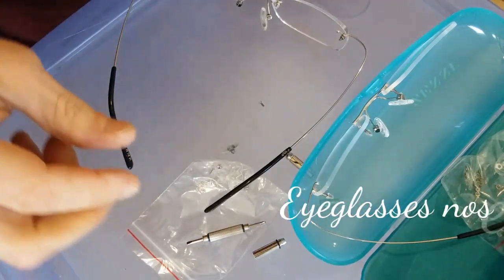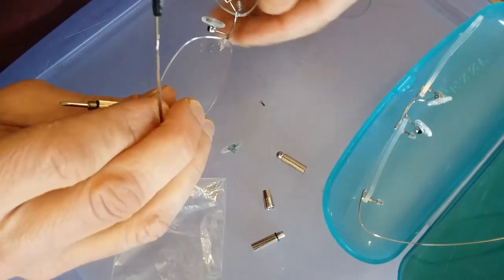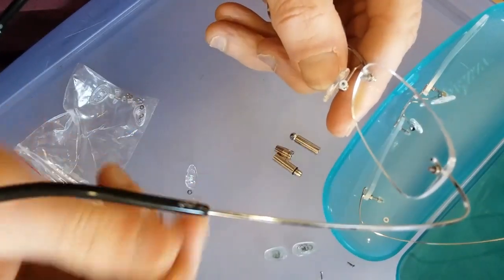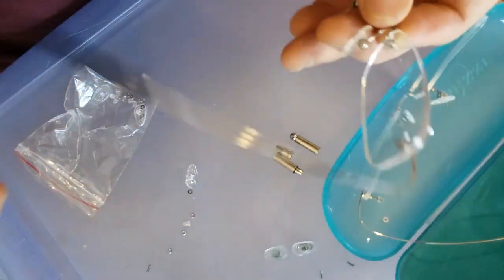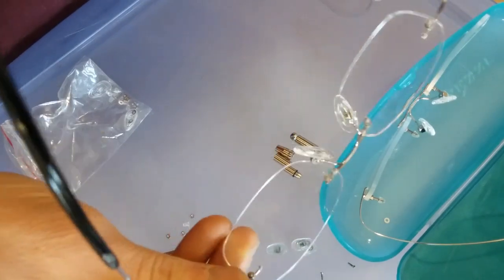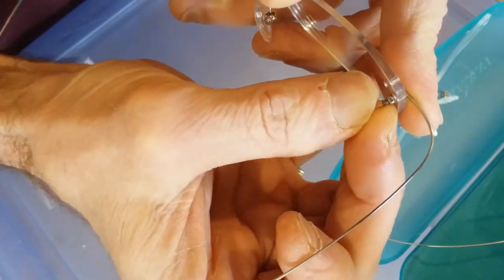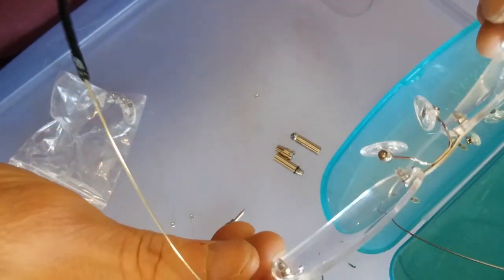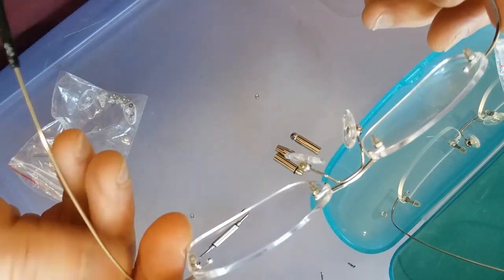Replacing eyeglasses nosepads 👃🏽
Get a cool little eyeglasses repair screwdriver kit with replacement nosepads and little screws and metal washers. Easy fix.